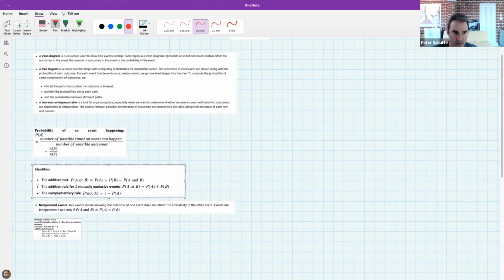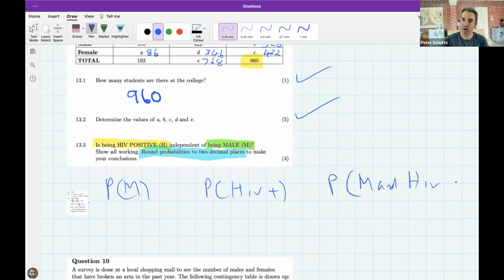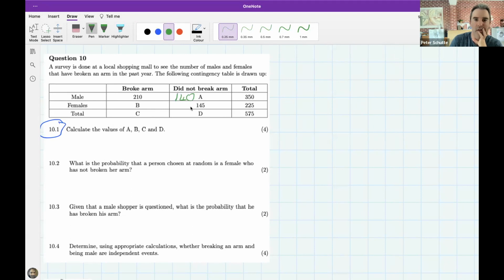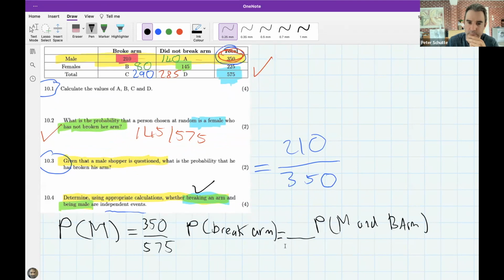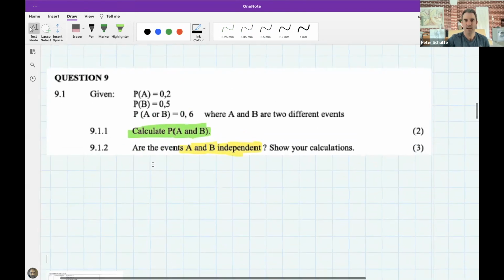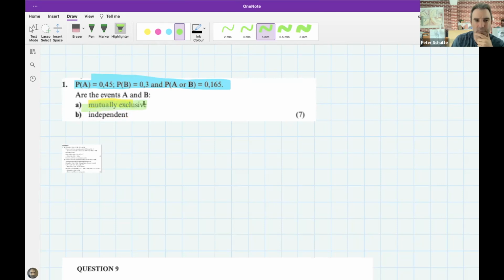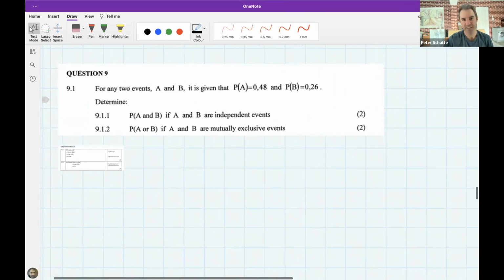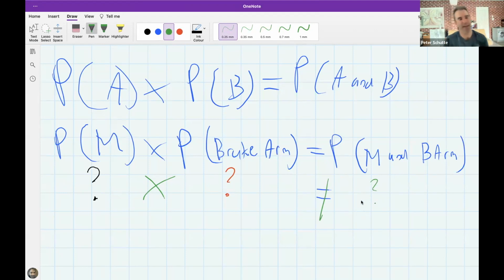Grade 11 - Probability (contingency tables - stepping up)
Grade 11 | probability | contingency table | independent | dependent | mutually exclusive | mutually inclusive | venn diagram |